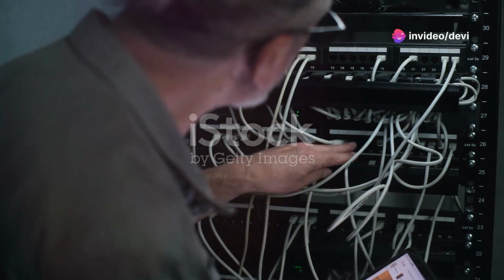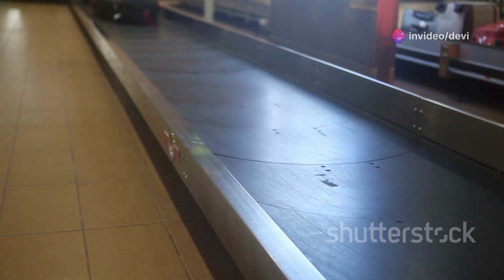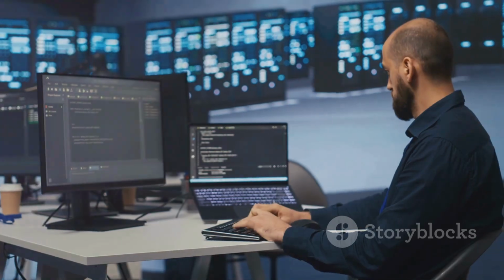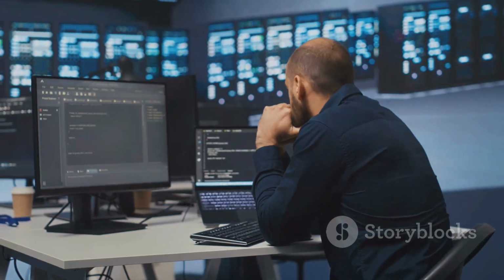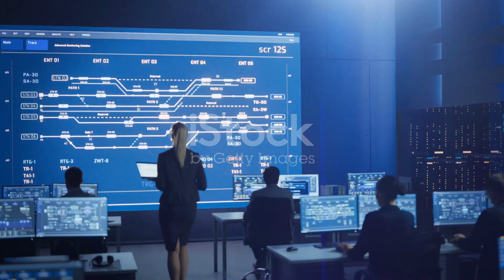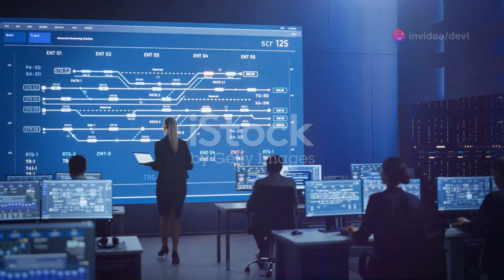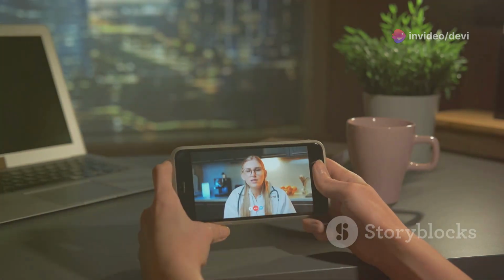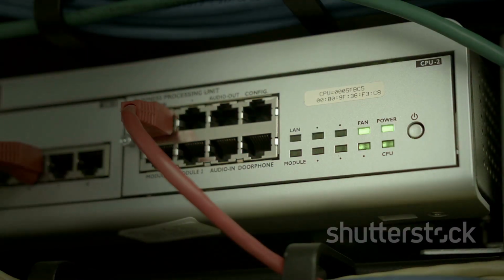Virtual Circuits Explained Reliable Data